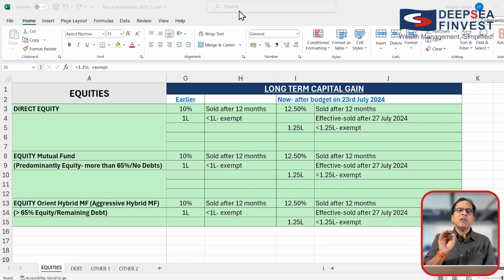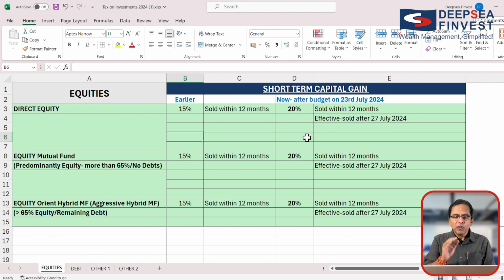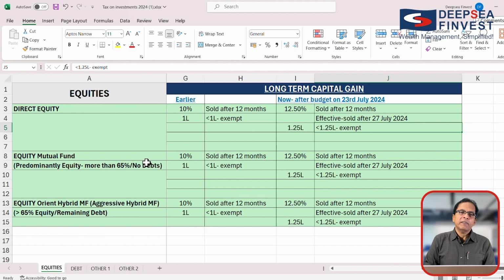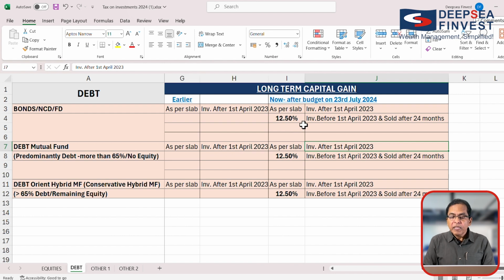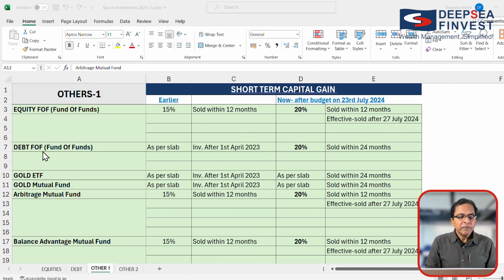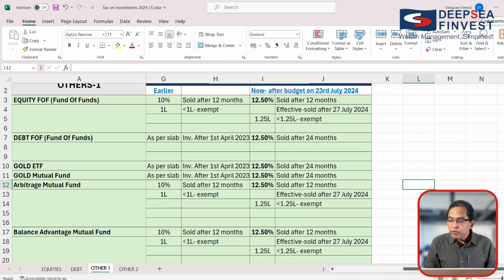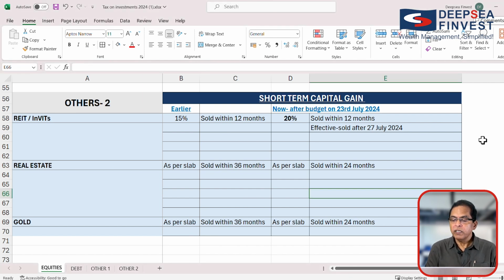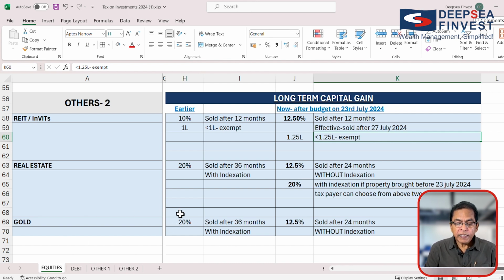Impact of New Budget 2024 on Your Investments in India - Capital Gain Taxes - Fully Explained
Discover how the 2024 budget impacts your investments with our in-depth analysis using an easy-to-follow Excel guide. This video breaks down the new tax provisions, including changes in long and short-term capital gains, to help you optimize your wealth management strategy. Whether you're a seasoned investor or a beginner, this comprehensive guide is designed to answer all your tax-related queries. Dive in to secure your financial future in the face of new tax regulations

Let's empower ourselves with knowledge and take charge of our financial future together!